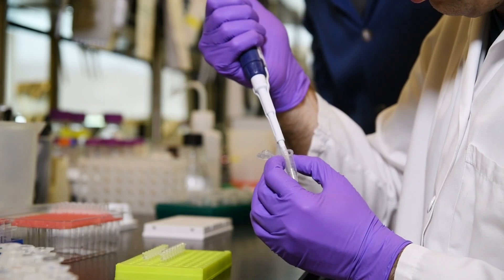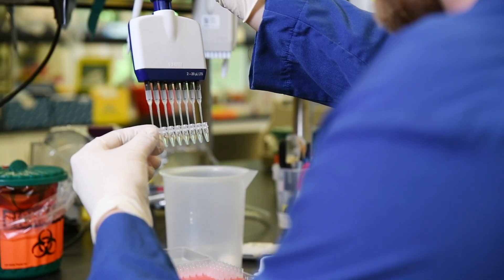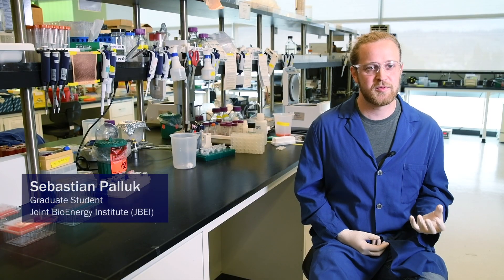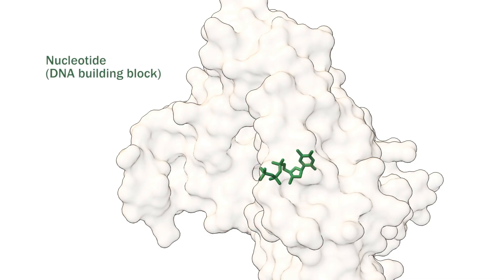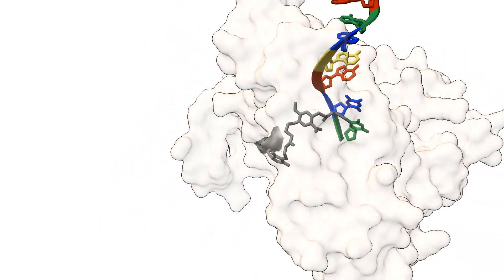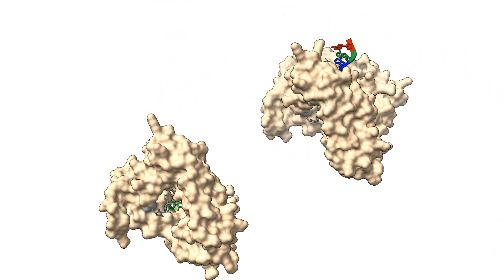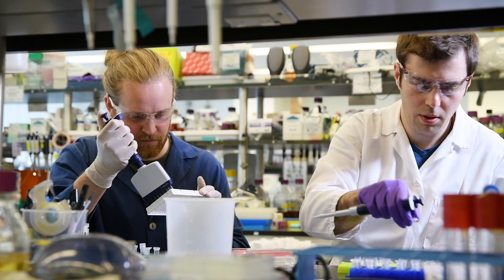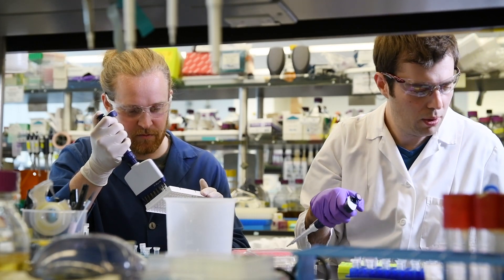Faster, Cheaper, Better Way to Make DNA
Two graduate students at the Department of Energy’s Joint BioEnergy Institute (JBEI) based at Berkeley Lab have pioneered a new way to synthesize DNA sequences through a creative use of enzymes that promises to be faster, cheaper, and more accurate.

DNA synthesis is a fundamental tool in the rapidly growing field of synthetic biology, in which organisms can be engineered to do things like decompose plastic and manufacture biofuels and medicines. This discovery could dramatically accelerate the pace of scientific discovery.